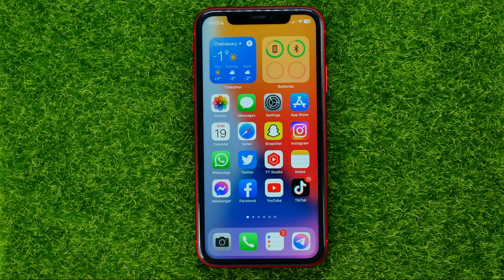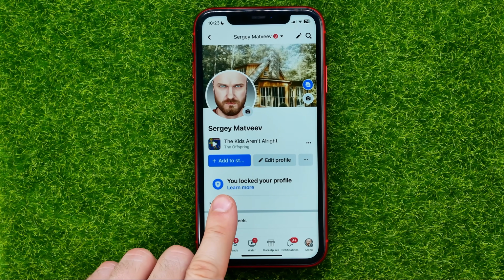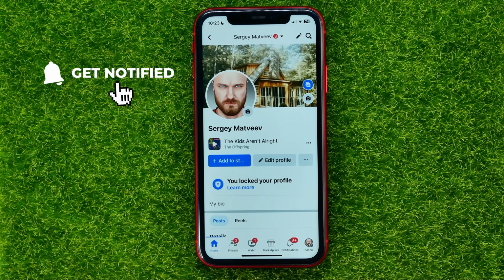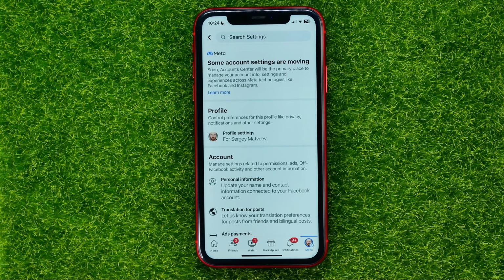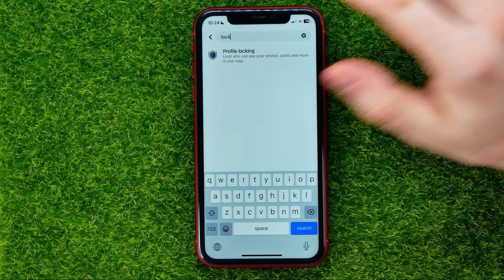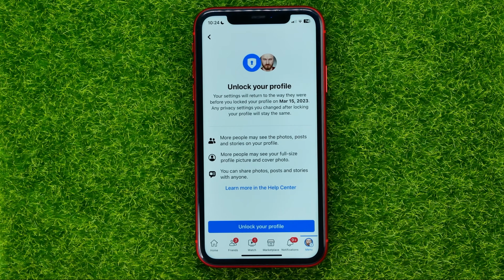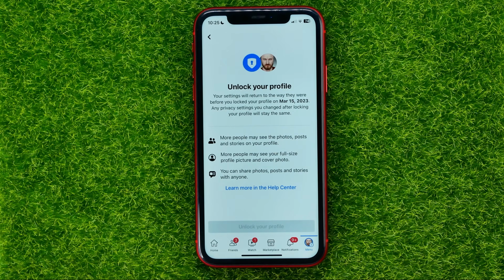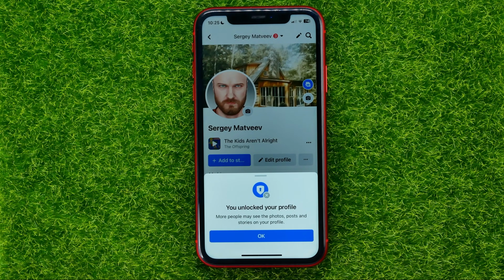How to Unlock Facebook Profile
If you are looking for a video about how to unlock facebook profile, here it is!
In this video I will show you how to unlock facebook account. Be sure to watch the video to the very end.

00:00 - Intro
00:24 - How to unlock facebook profile